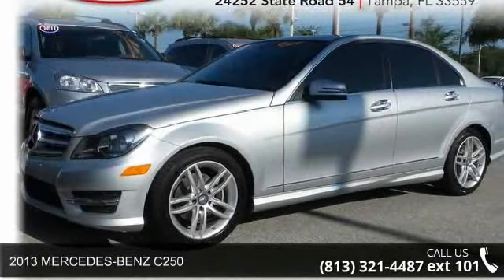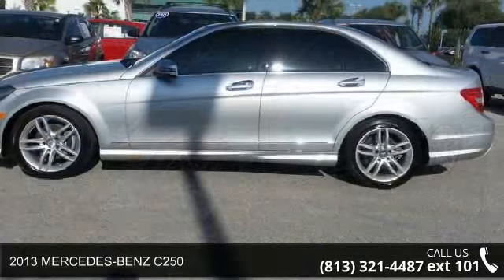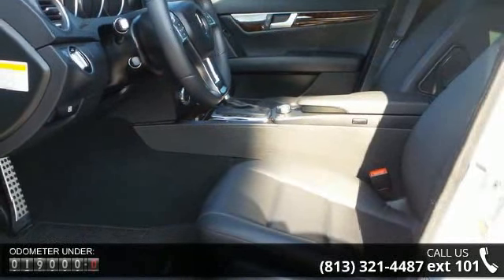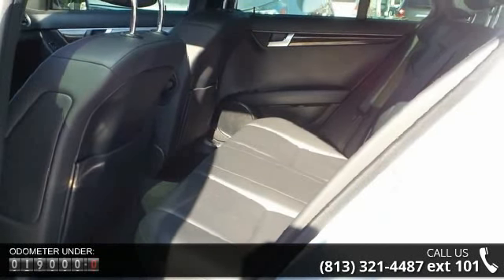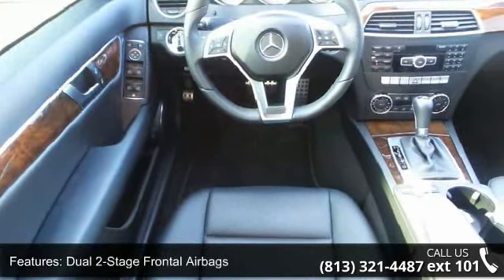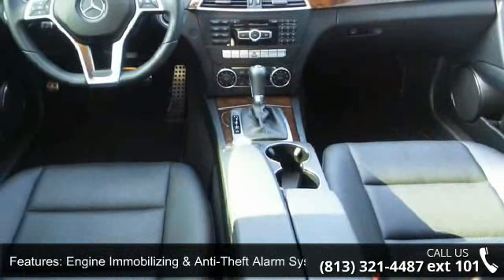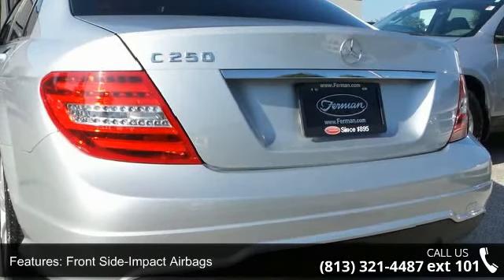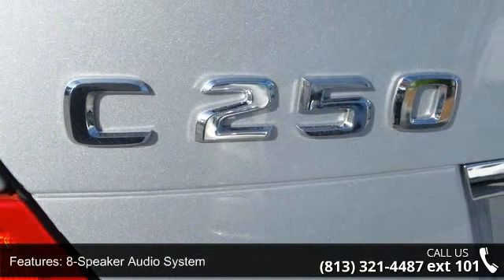2013 MERCEDES-BENZ C250 - Ferman Chrysler Dodge Jeep - T...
This 2013 Mercedes-Benz C-Class C250 Sport is proudly offered by Ferman on 54 You could spend more on fuel each month than on your vehicle payments, so why not consider one with exceptional fuel economy like this 2013 Mercedes-Benz C-Class. Exceptional in every sense of the word, this incredibly low mileage vehicle is one of a kind. You can finally stop searching... You've found the one you've been looking for. More information about the 2013 Mercedes-Benz C-Class: The 2013 Mercedes-Benz C-Class competes directly with BMW's 3-series and Infiniti's G-series. Mercedes brings a century of automotive innovation and a reputation for ultimate quality and performance to their entry-level model. The C-Class starts at $35,350 for the 1.8L-powered sedan.